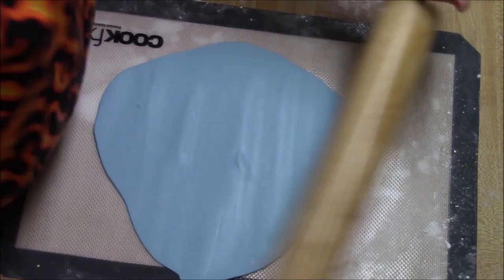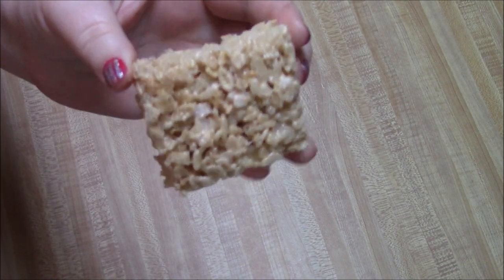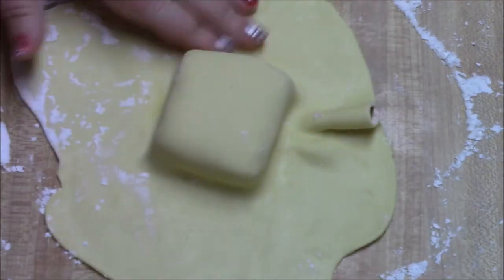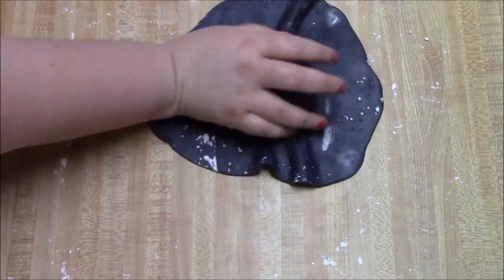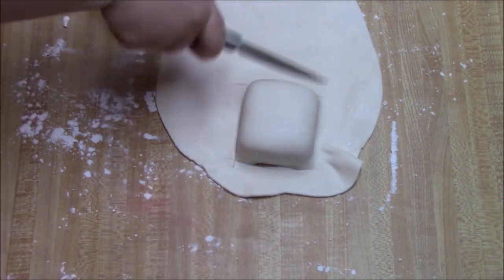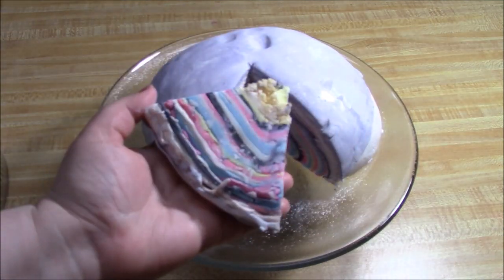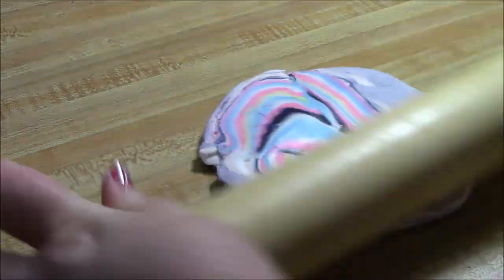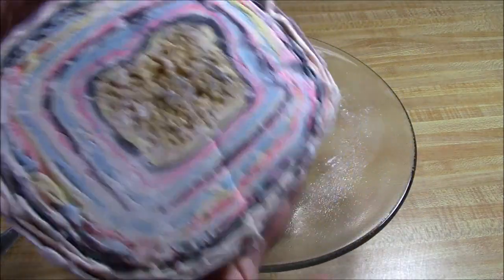100 LAYERS OF FONDANT CHALLENGE